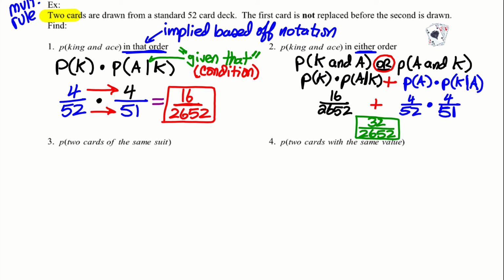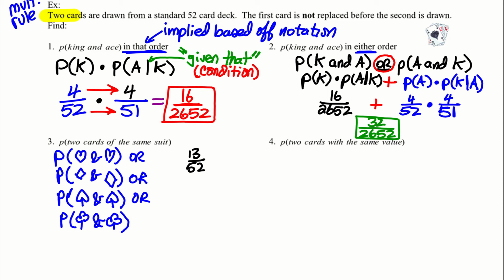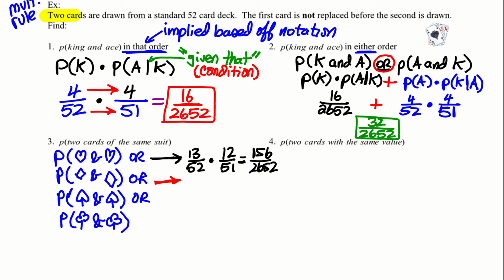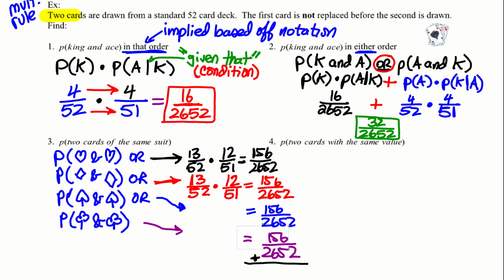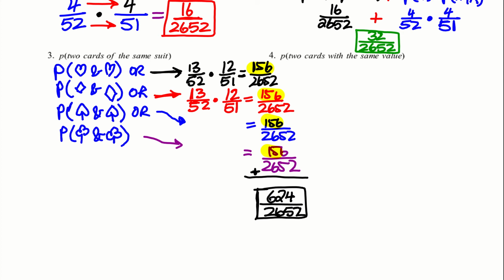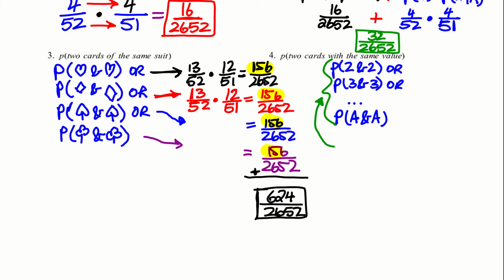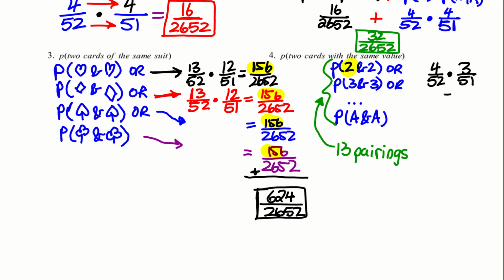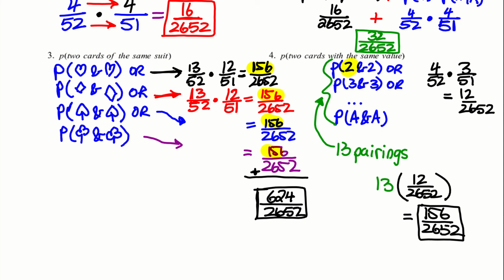Stat Notes p26